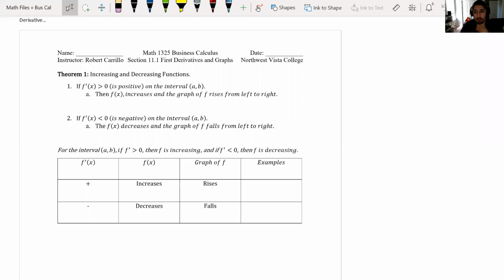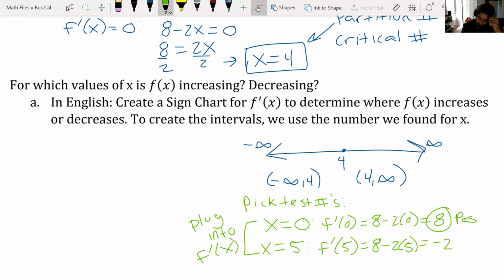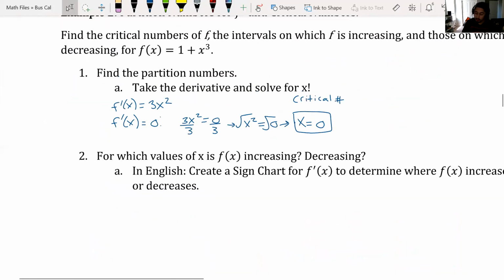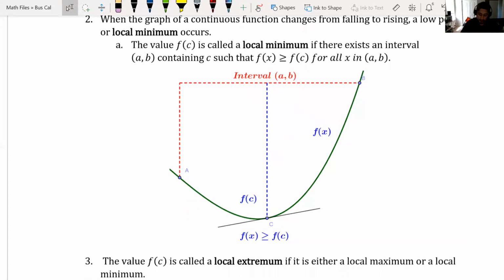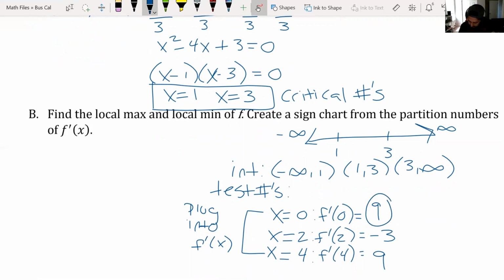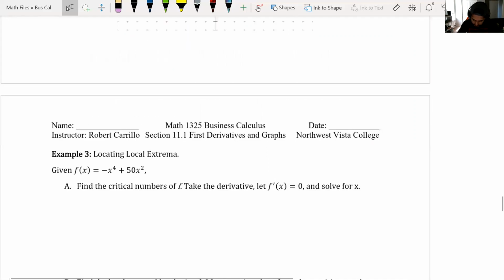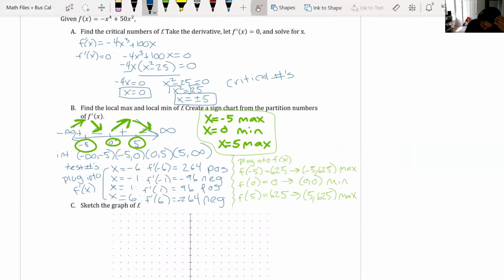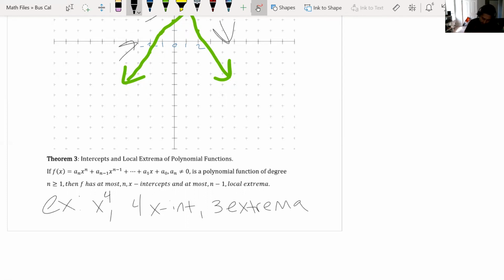11.1 First Derivatives and Graphs